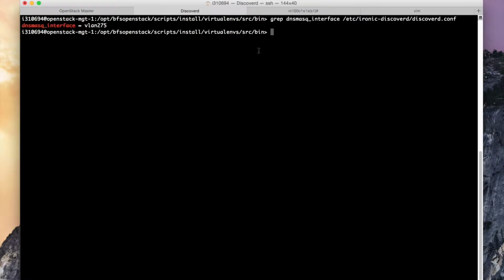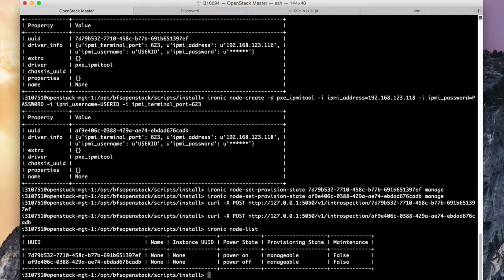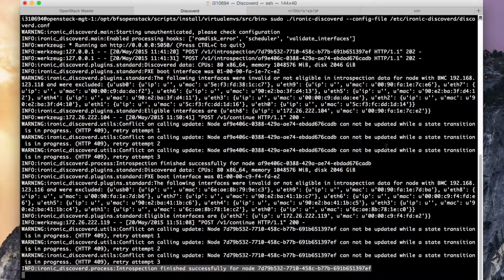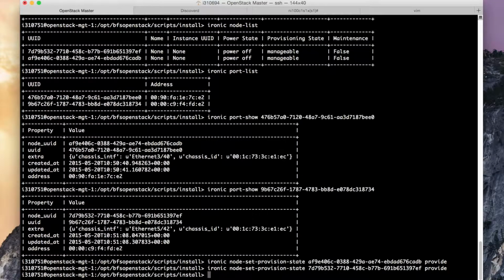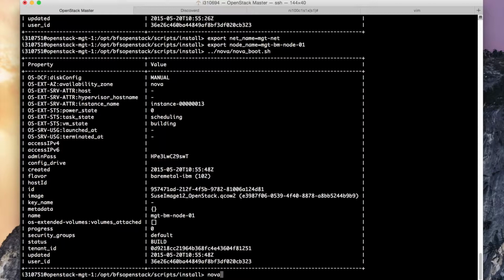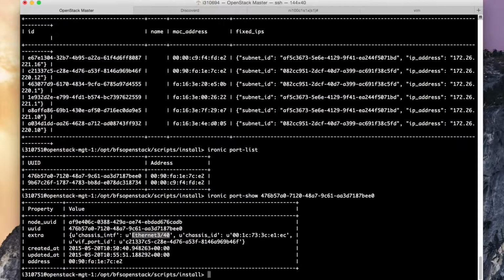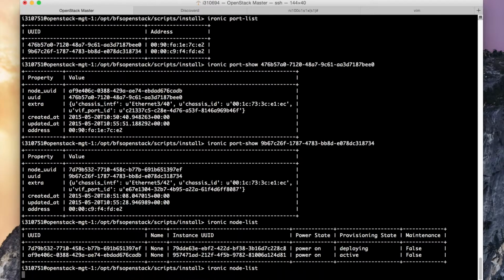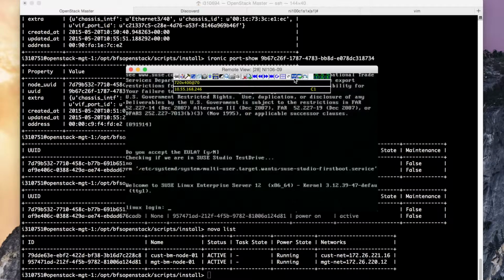SAP Arista Ironic ML2 Integration with discovery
The video shows hardware discovery through to baremetal boot using OpenStack Ironic with integration to the Neutron ML2 plugin utilising Arista Networks' ToR for automatic network provisioning.